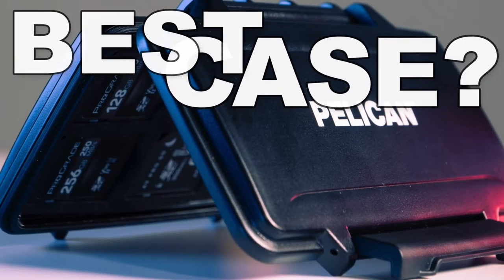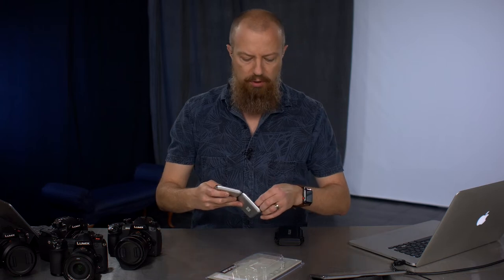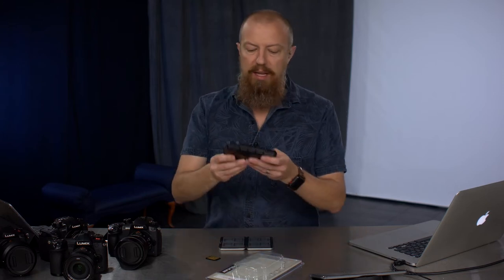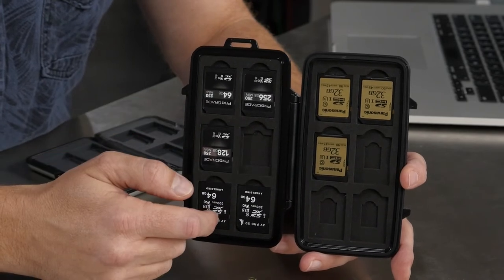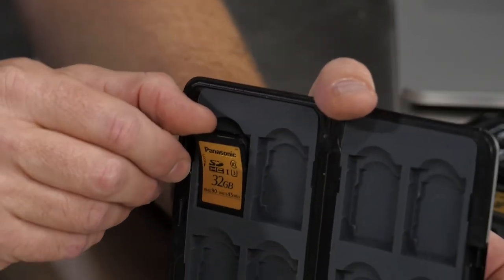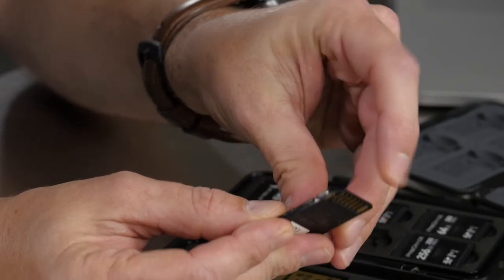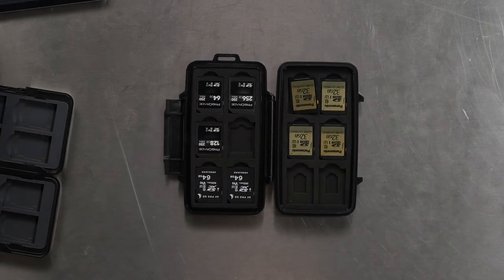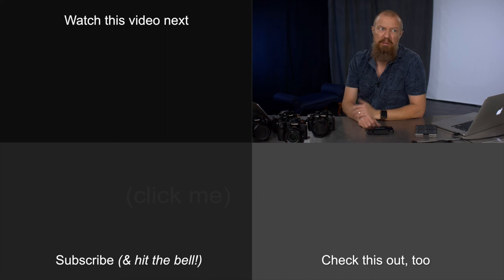SD Card Hard Cases ▶︎ Best Case, Best Practices?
You gotta put your SD cards somewhere, and it seems like any case will do. But I'll show you what happens when you choose a BAD case, plus how keep your cards from getting damaged taking them in and out.

•• Pelican 0915 SD Memory Card Case  ••

-PhotoJoseph